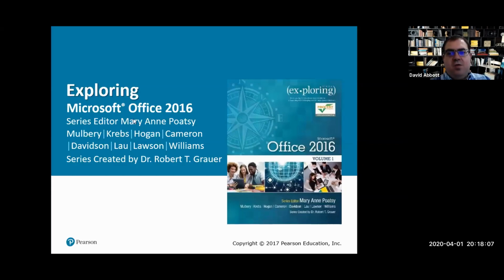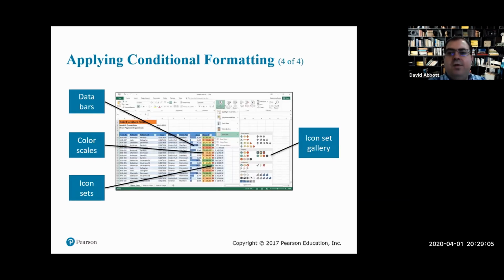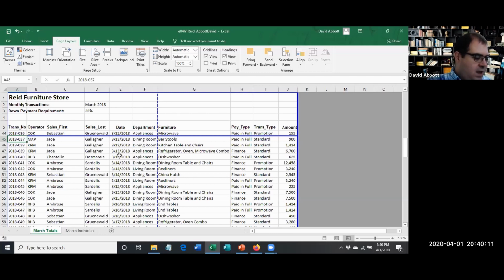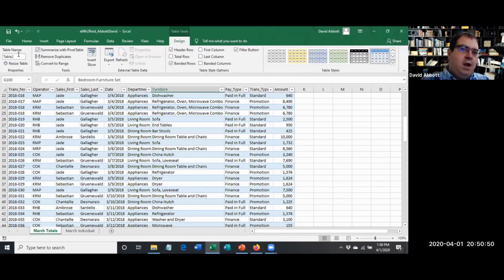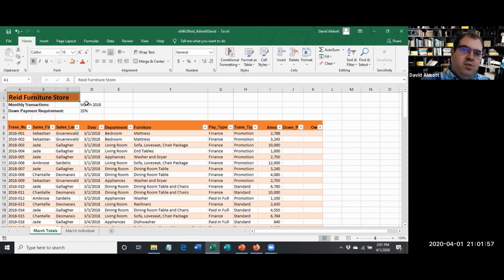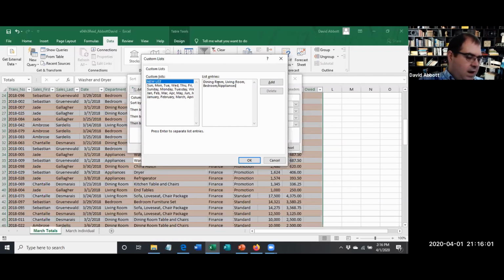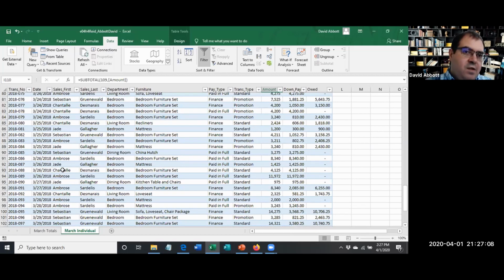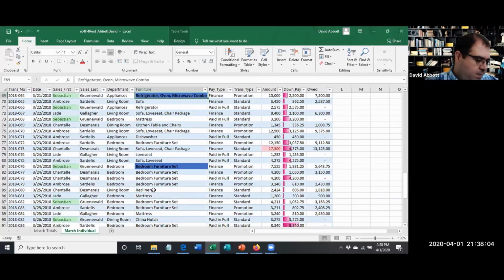Excel Chapter 4 Lecture Demonstration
Exploring Office 2016
Excel Chapter 4 Hands-on Exercises 1-4